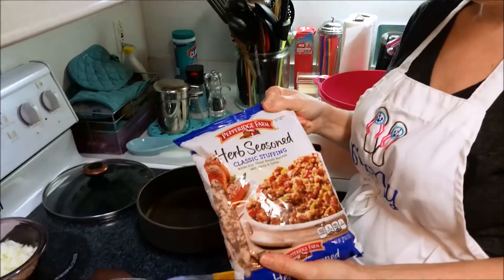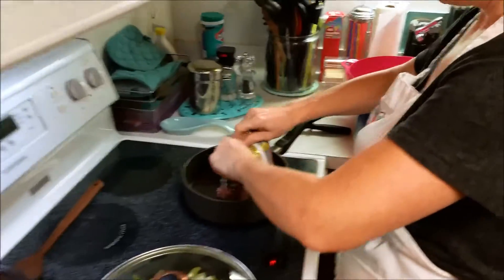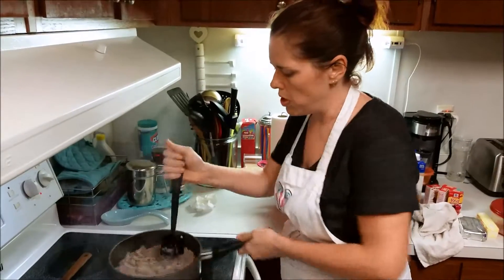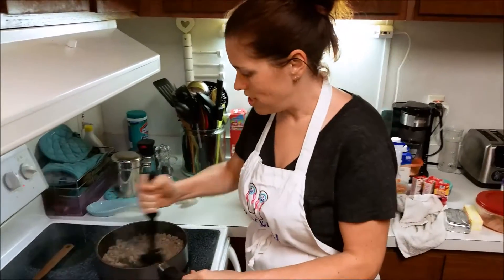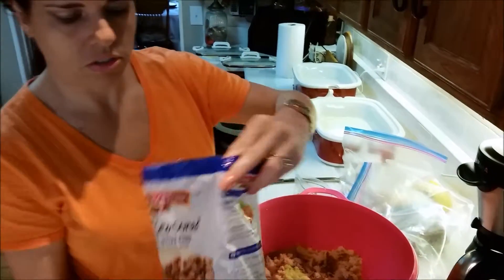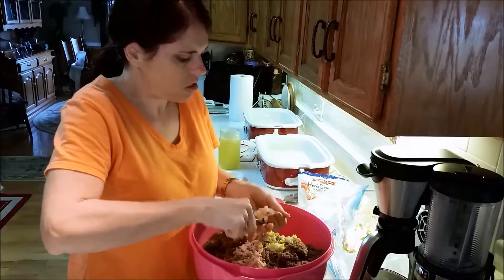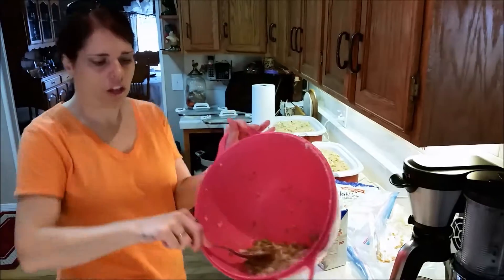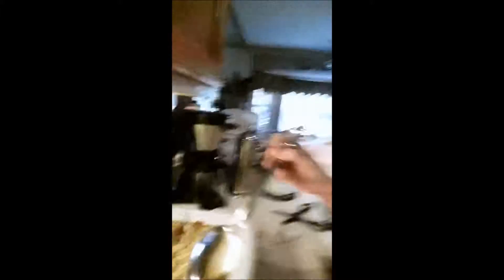Cornbread Dressing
how to make cornbread dressing